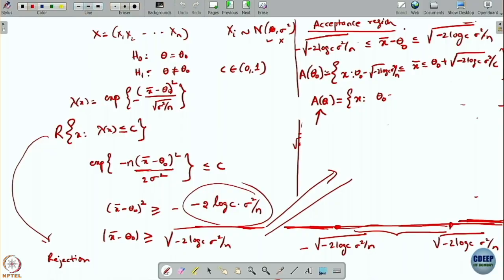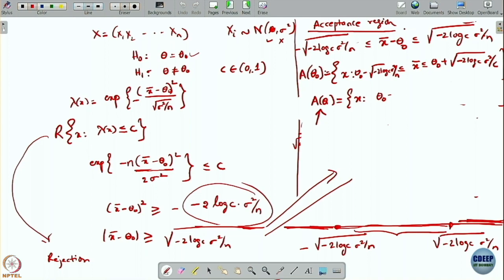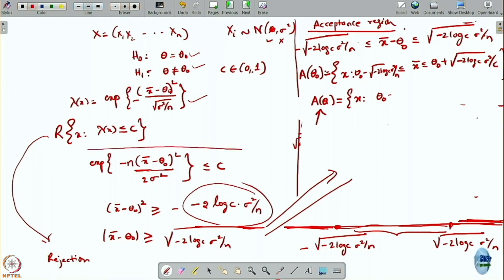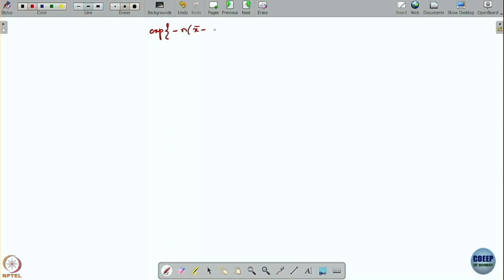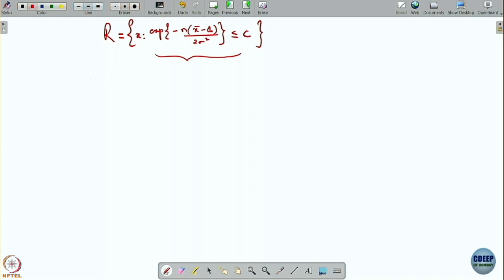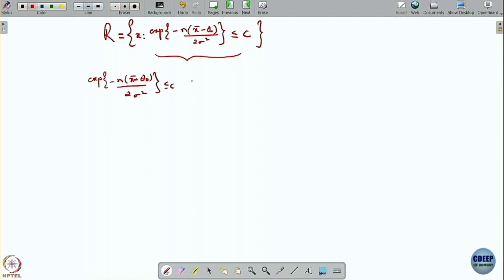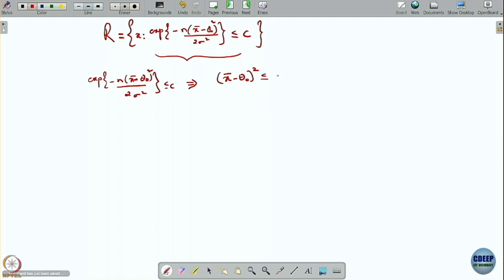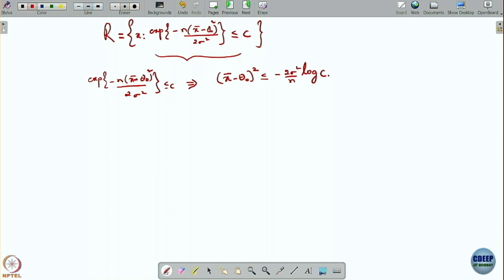Week 11: Lecture 51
Week 11: Lecture 51: Tutology of tests and confidence intervals